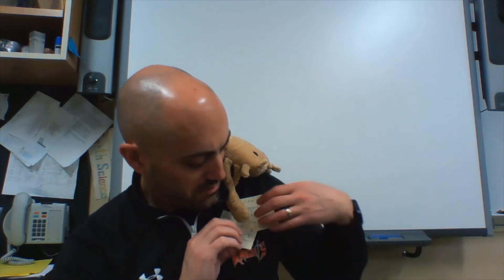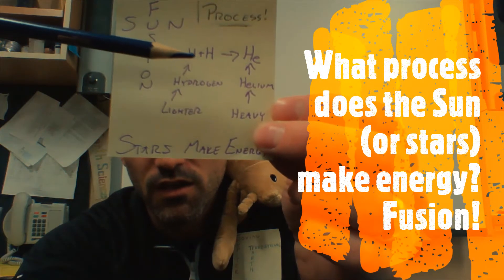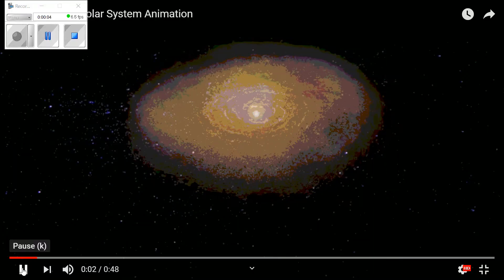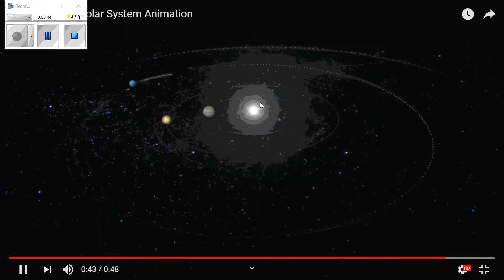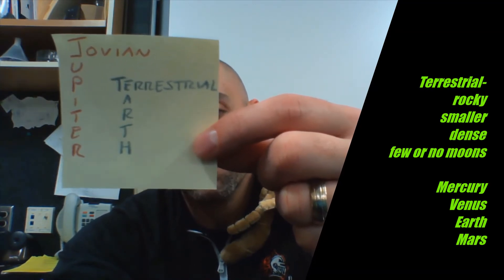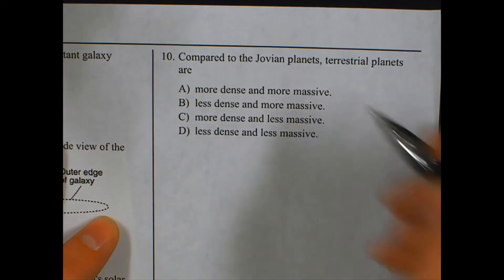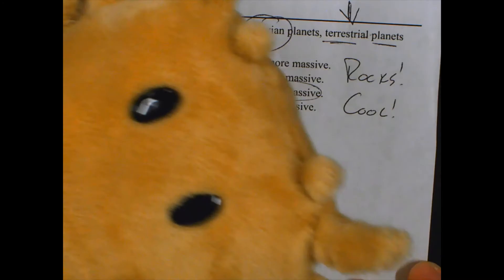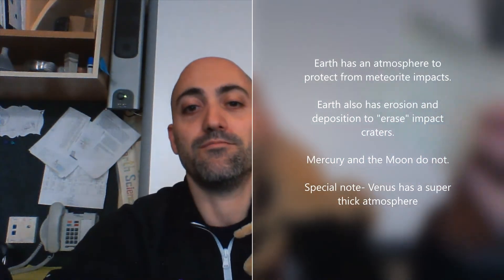Regents Review #9 Nuclear Fusion and Solar System Information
-Hydrogen turns into Helium to make energy (nuclear fusion)
- Jovian vs Terrestrial planets
- Solar system formation